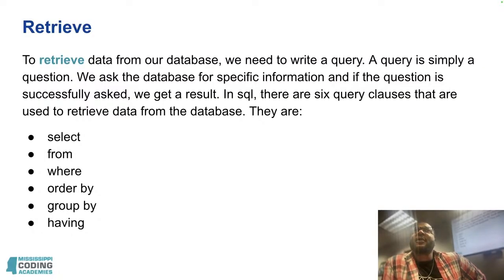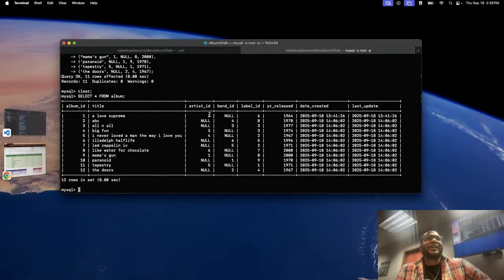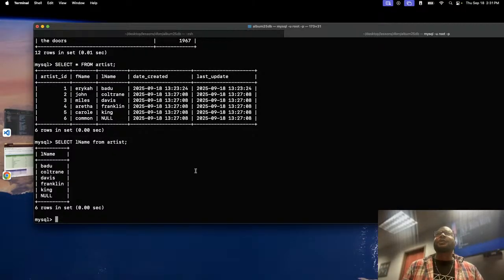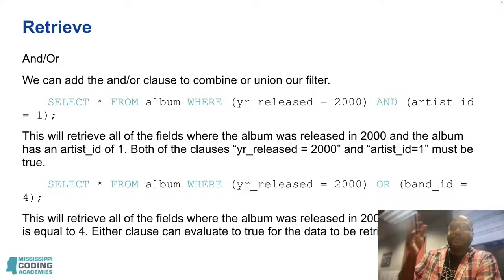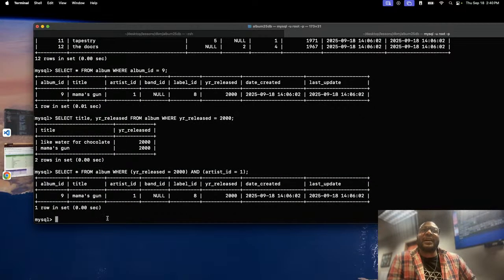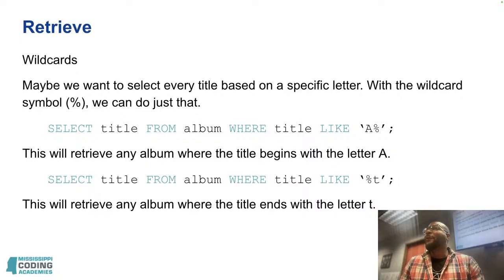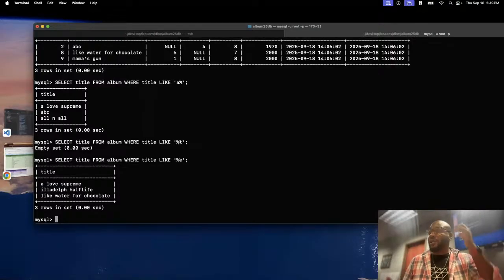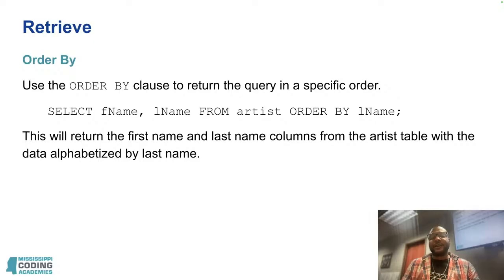Database Management - Retrieve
Let's move to the 'R' in CRUD, "Retrieve"